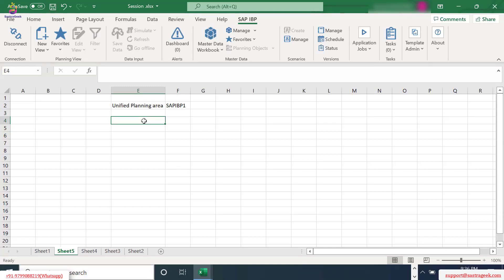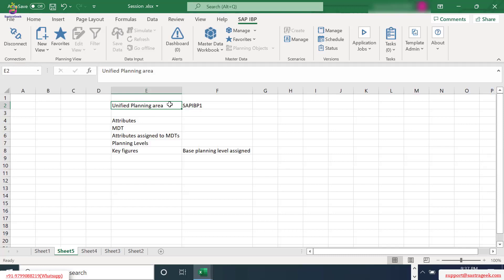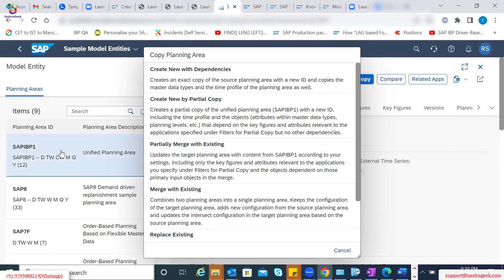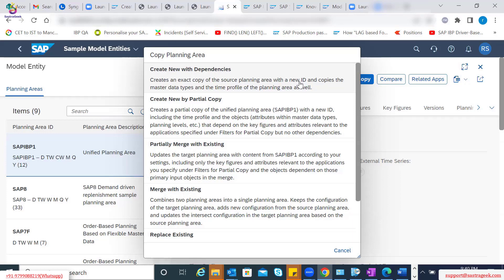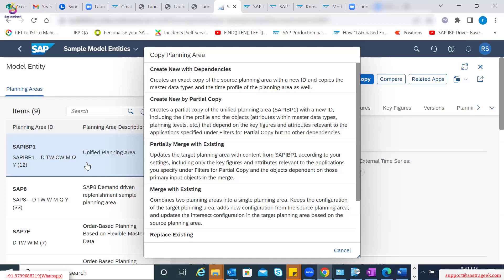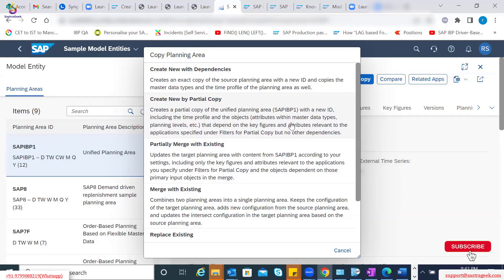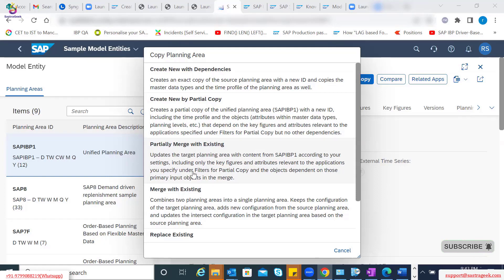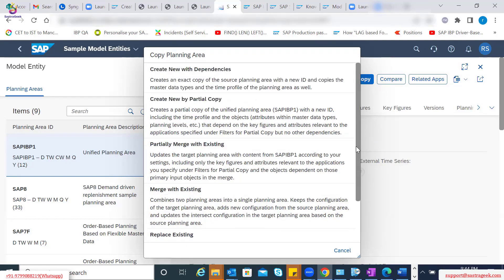IBP planning area architecture and Excel UI navigation - 2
Use below link to check course Curriculum and get enroll yourself of SAP IBP